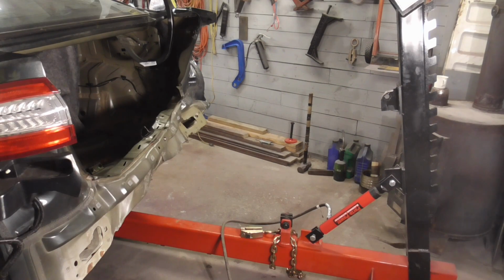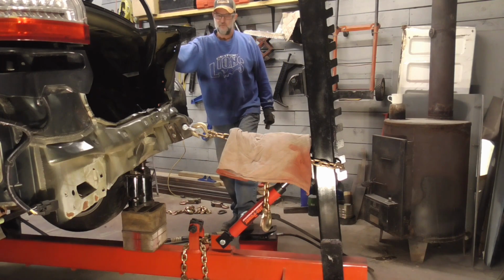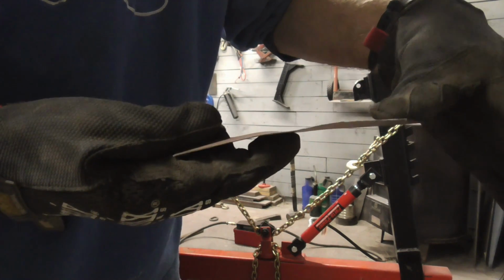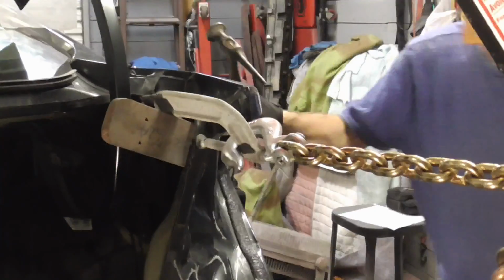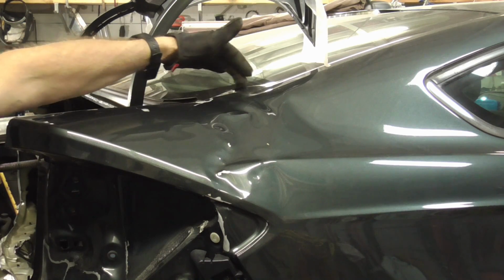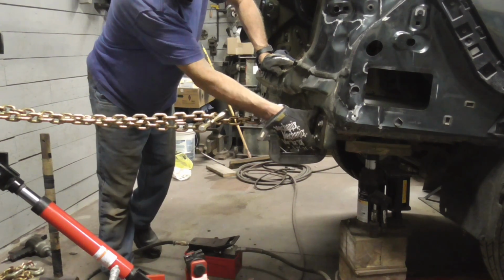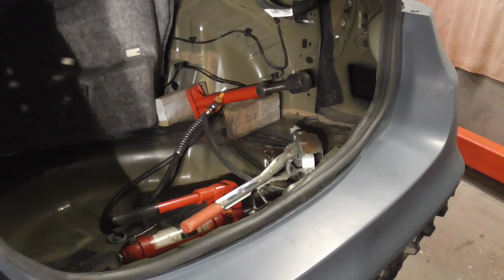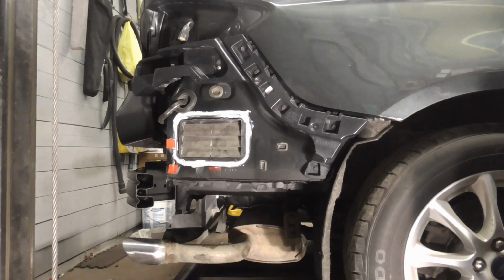Auto Body Frame Straightening and Unibody Repair - Champ Portable Frame Machine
This video demonstrates how auto body frame straightening or unibody repair can be done in your own garage with a Champ 10 Ton Portable Frame Machine.
Tools, Supplies and Equipment:
Welder:  Miller Millermatic 90 MIG  New Version: Millermatic 141 MIG Welder 907612
Pull Down Attachment
Large Blue Deep Pull Hook
Used Auto Parts Reasonable prices and they ship parts.
Base Coat:  Nason Ful-base Basecoat  Ford Color:  "Guard"
Seam Sealer